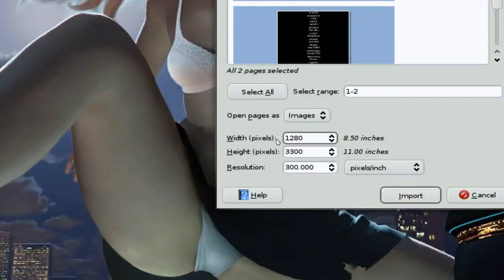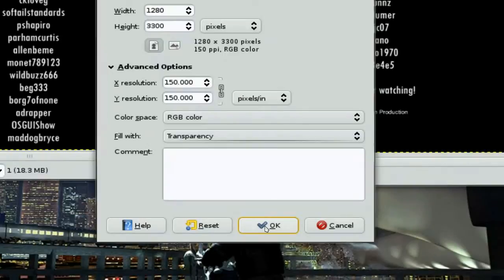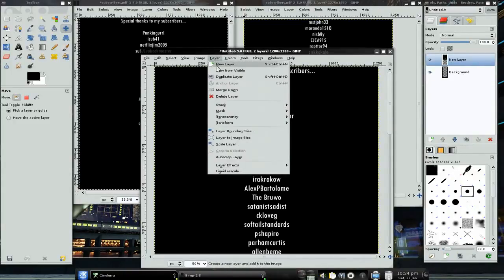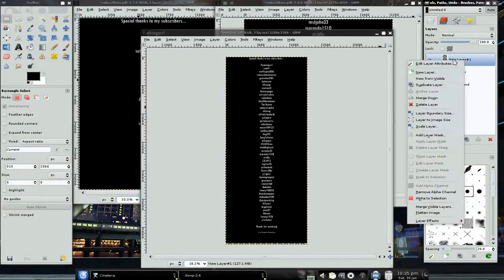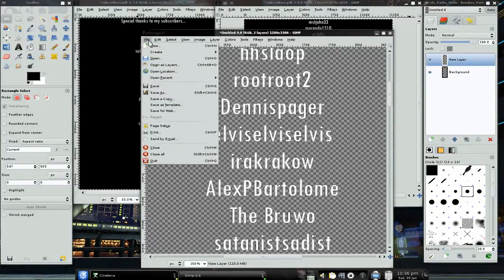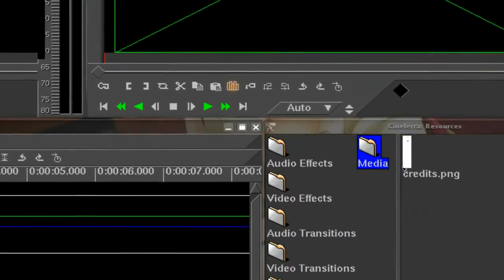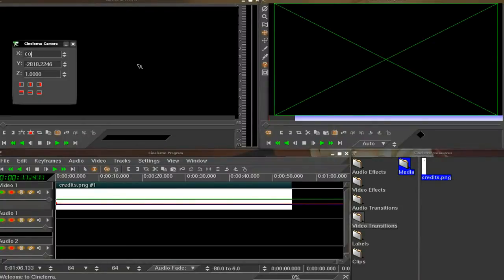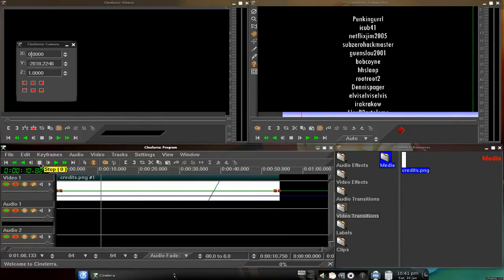Cinelerra Tutorial: Scrolling Credits (Pt. 2)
I've gotten behind in my thank yous and will use it as an opportunity for a tutorial I've been wanting to do since we finished projector automation - putting things together with scrolling credits!  It's extremely easy to make scrolling credits exactly how you want them with Cinelerra and tools you already have in just about every Linux distro out there!